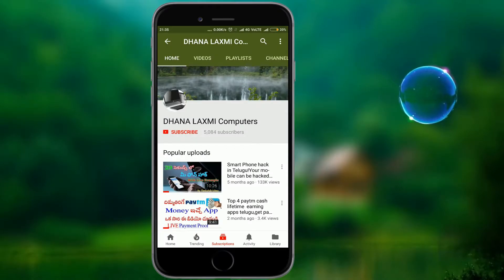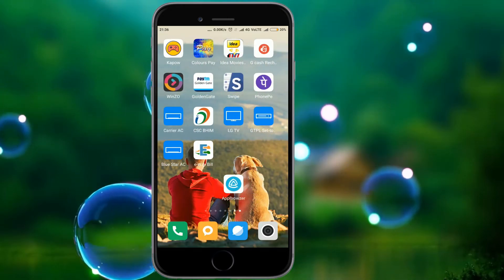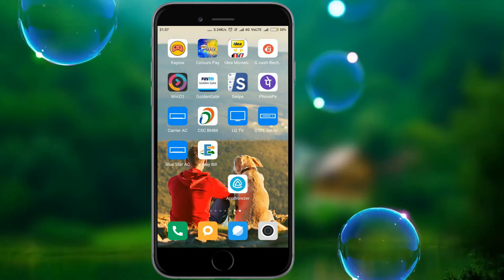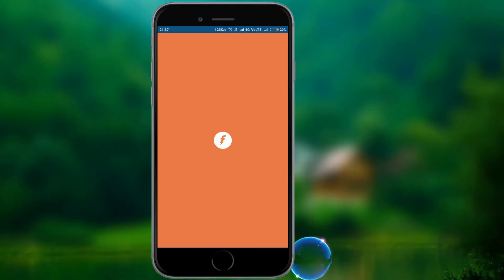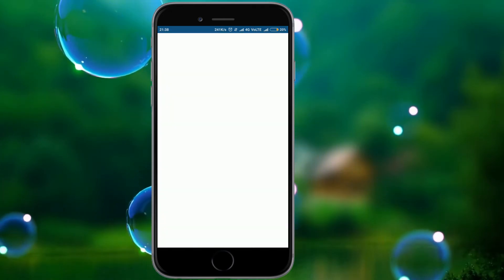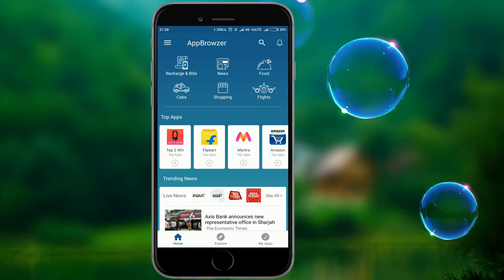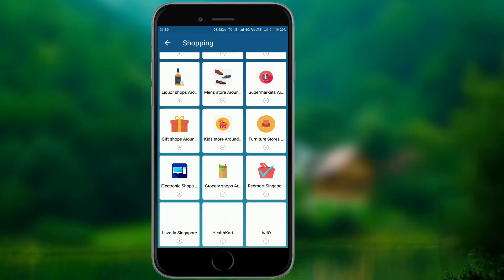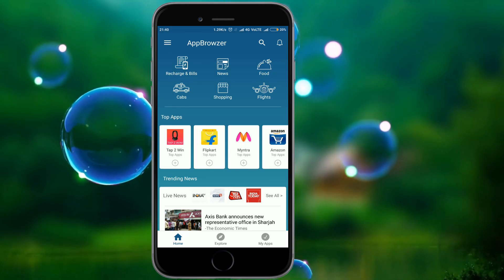How to use apps without installing it in Android Telugu, Instant apps run without instal in telugu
How to use apps without installing it in Android Telugu
use apps without installing